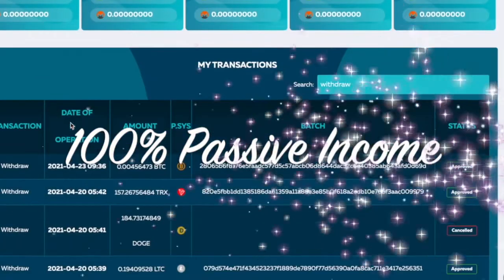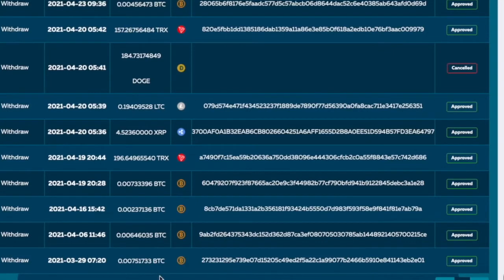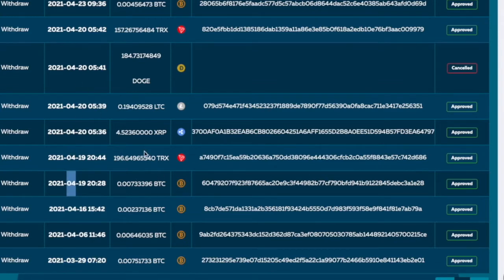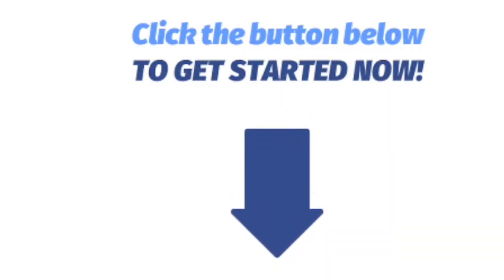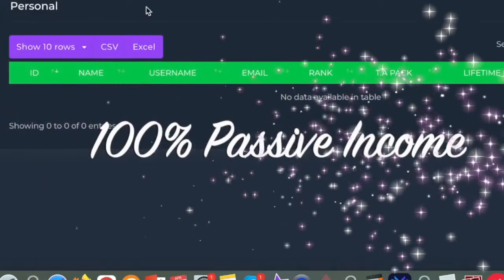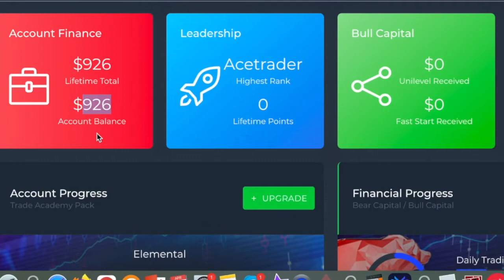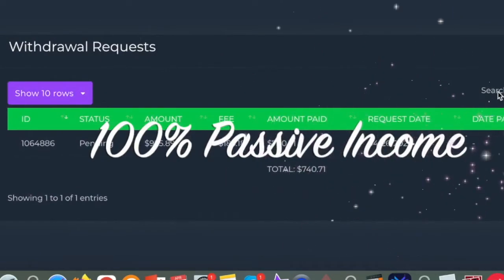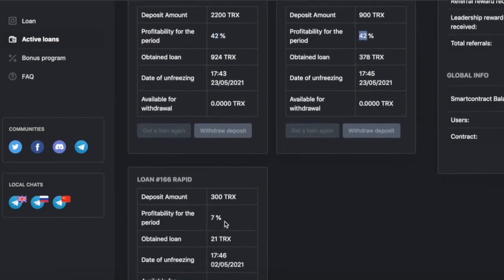Ways to earn a passive income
If Are You serious about having a passive income in 2021 ?
YES! Then make sure you are on my list

Ways to earn a passive